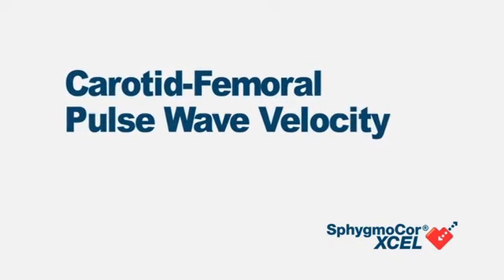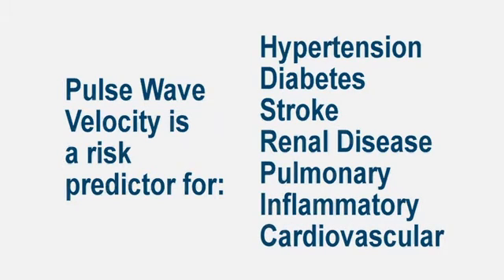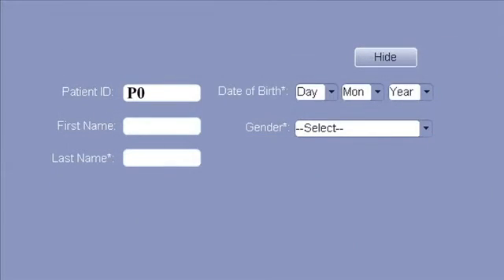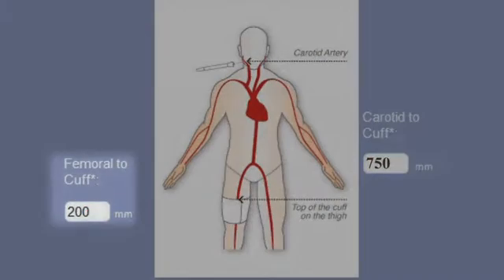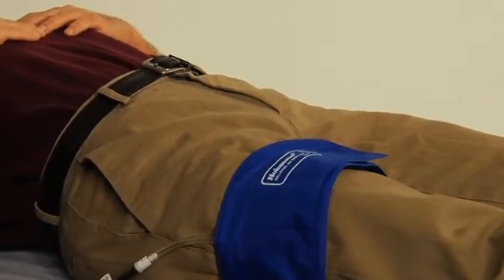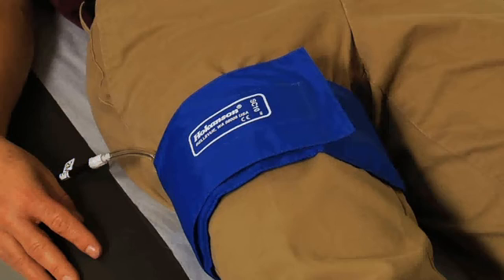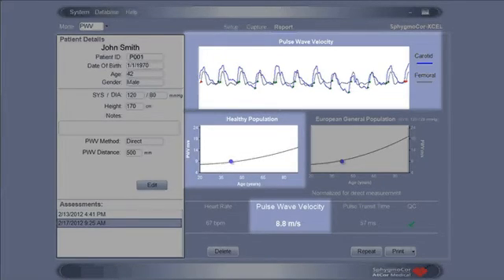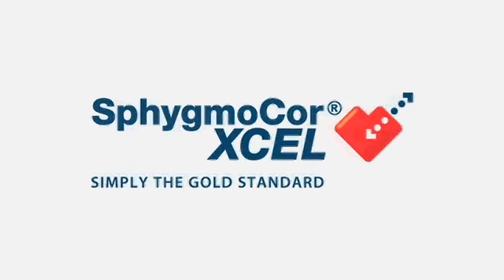PWV Demonstration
SphygmoCor training video for pulse wave velocity